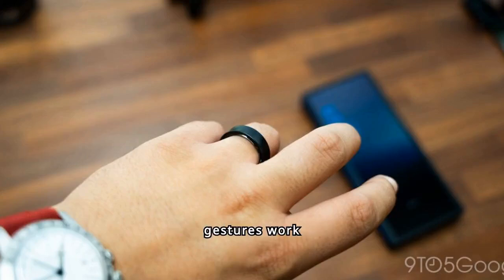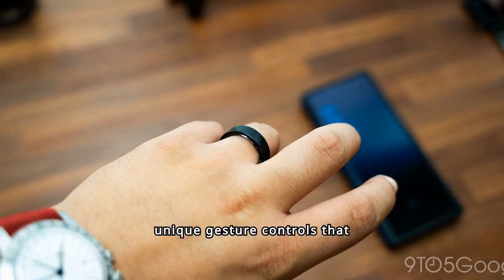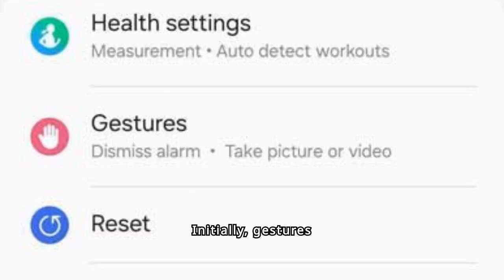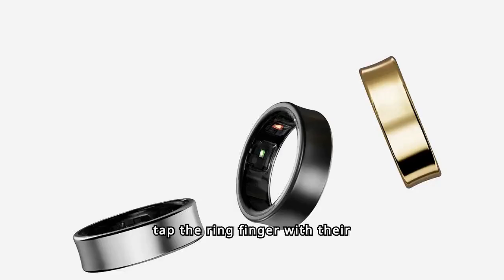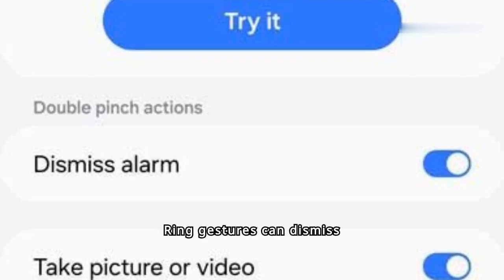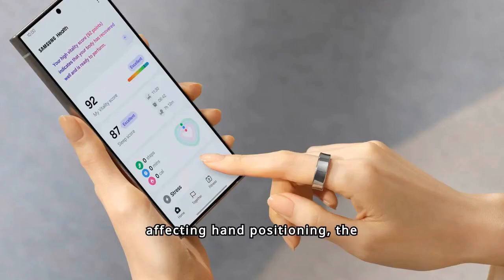Here’s how Galaxy Ring gestures work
Discover how to utilize Galaxy Ring gestures for enhanced functionality and convenience. This comprehensive guide covers everything from basic to advanced gestures, enabling you to maximize the potential of your Galaxy Ring. Learn how to navigate, control, and customize your experience effortlessly.

Galaxy Ring gestures,Galaxy Ring guide,
how to use Galaxy Ring,Galaxy Ring tips,Galaxy Ring tricks,Galaxy Ring tutorial,Galaxy Ring controls,Galaxy Ring navigation,Galaxy Ring customization,
Galaxy Ring functionality,advanced Galaxy Ring gestures,basic Galaxy Ring gestures,Galaxy Ring user guide,
Galaxy Ring features,Galaxy Ring tips and tricks,maximizing Galaxy Ring,
Galaxy Ring help,Galaxy Ring setup,
Galaxy Ring instructions